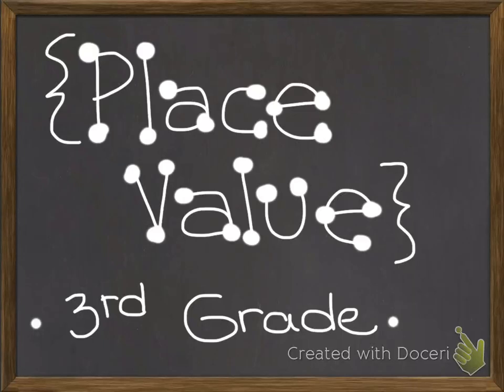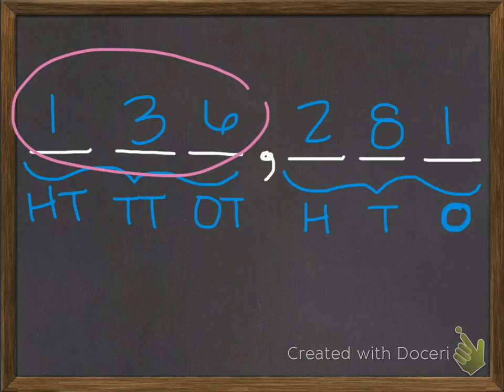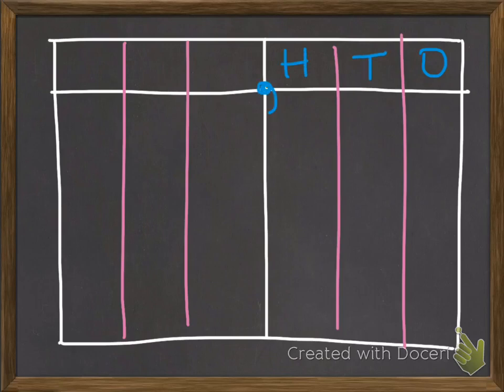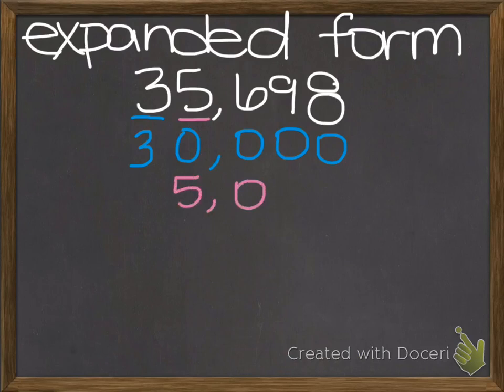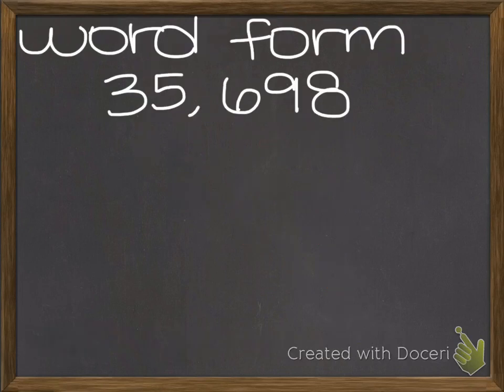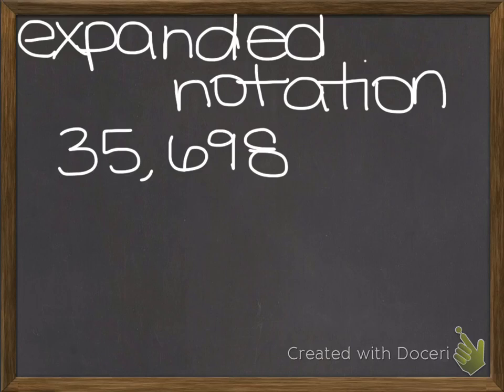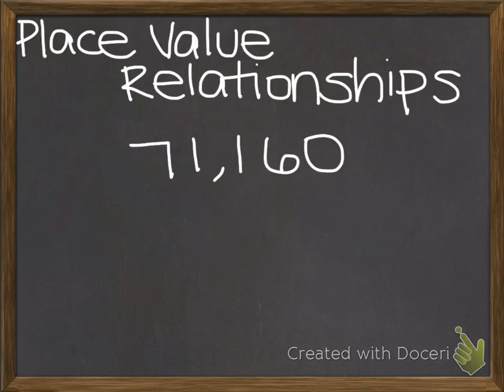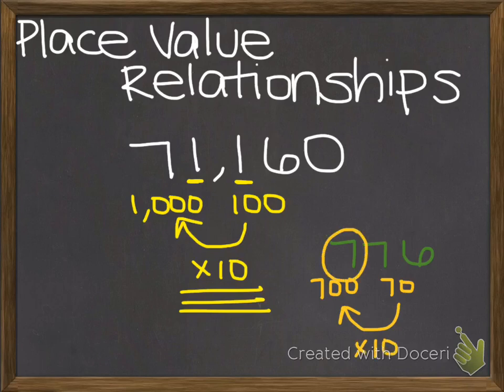Place Value (Number Forms) 3rd Grade